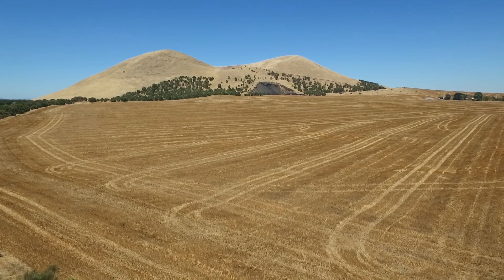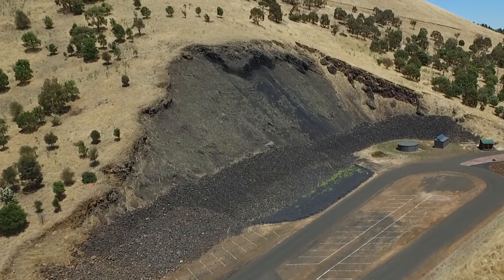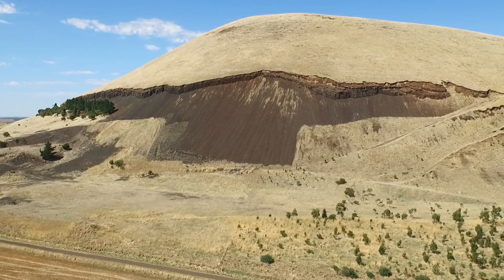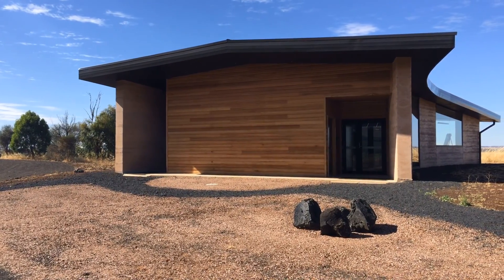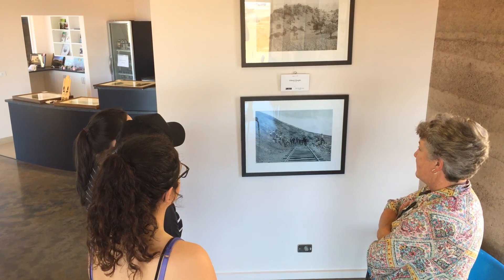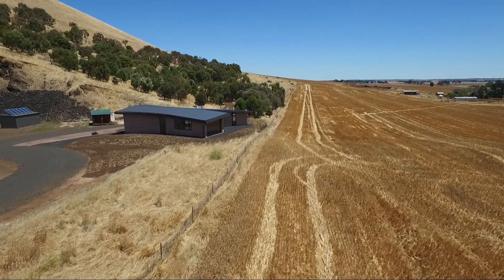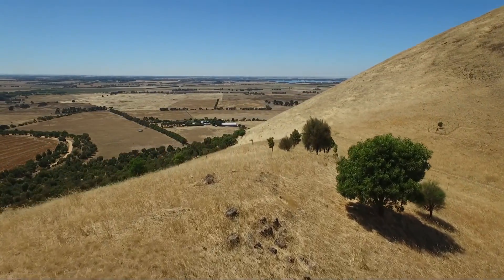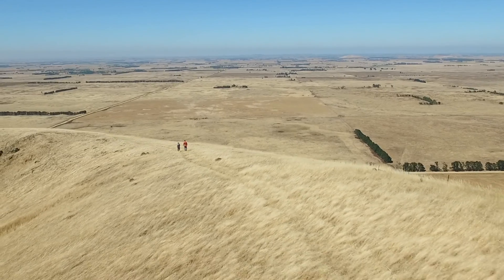Mount Elephant Informational Video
Mount Elephant, Derrinallum, Victoria Informational video